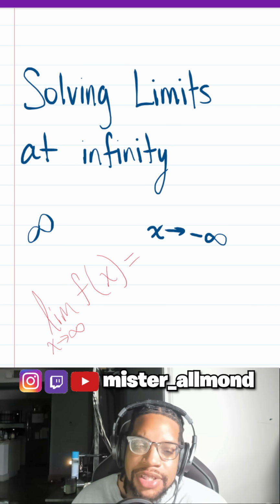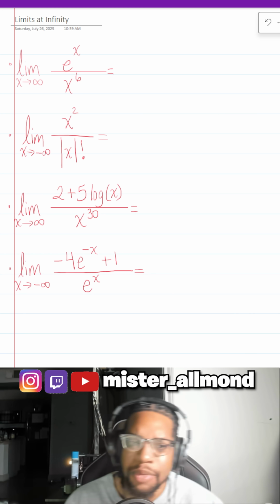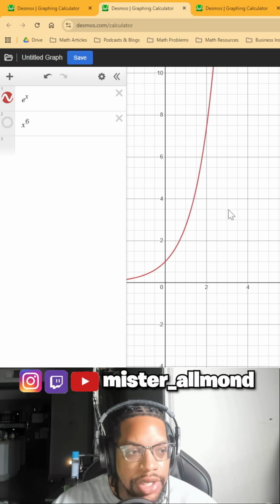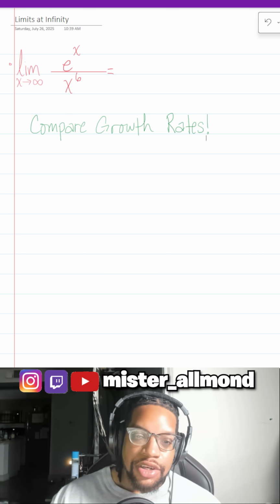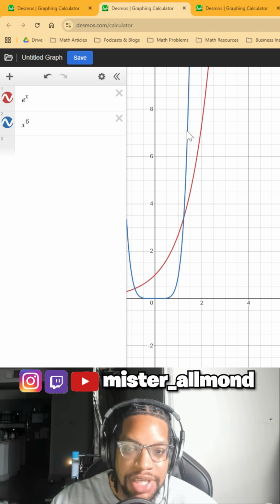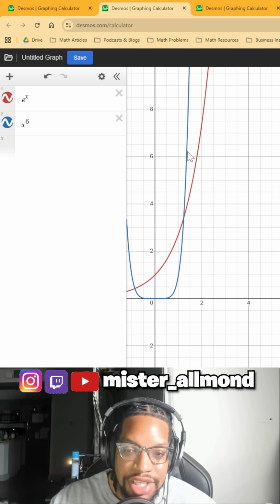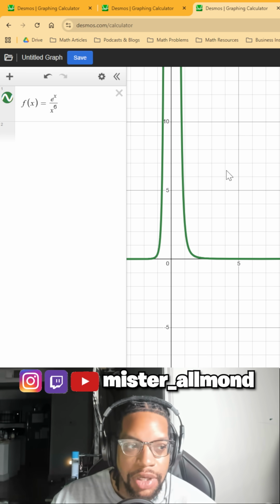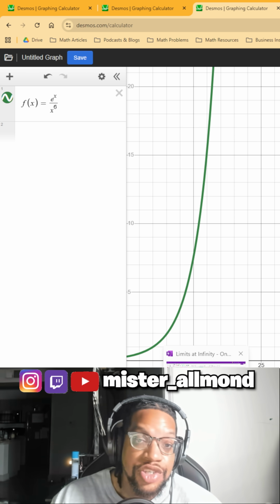AP Calculus | Weird Limits at Infinity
Compare growth rates up top and on bottom!! A bigger number over a smaller number will continue to increase to infinity, and a smaller number over a bigger number will approach zero.